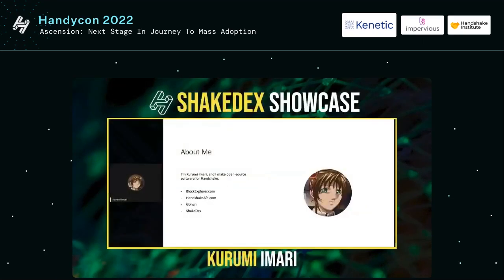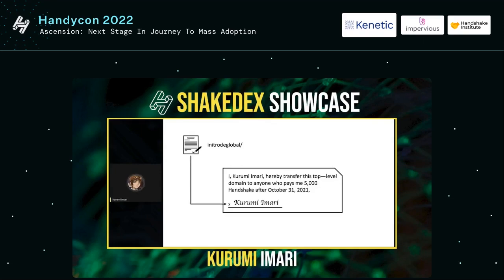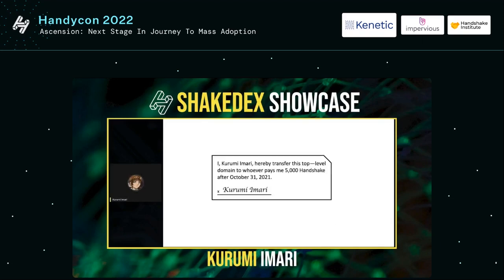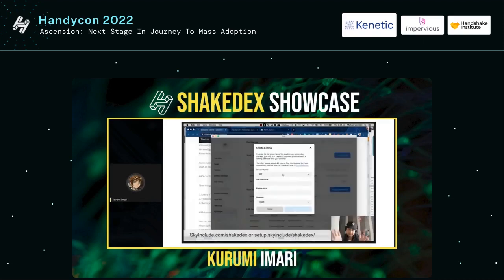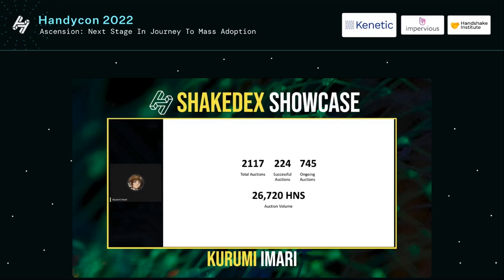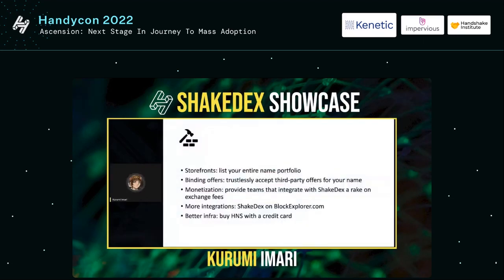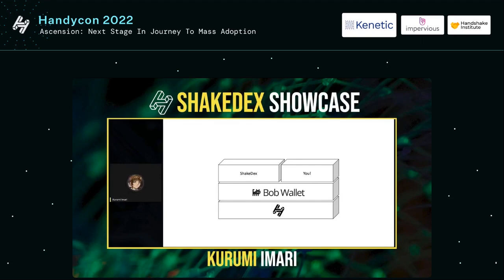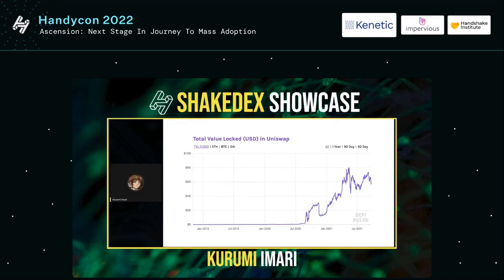Shakedex Showcase | HandyCon 2022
Shakedex is Handshake’s first DEX that allows users to buy and sell Handshake TLDs trustlessly. The anonymous founder Kurumiimari takes us through how it works and why it matters.

Visit the official HandyCon website for the full Speakers and sessions list at:
HNS: handshake.conference/

HandyCon 2022: Ascension
An online event that dives into the world of the decentralized internet, the DWeb, also called web3. While it is centered around Handshake - a TLD blockchain - it is also a chance to celebrate and recognize other technologies in the dWeb space.

New to Handshake HNS? SkyInclude made this video series to bring you up-to-speed!